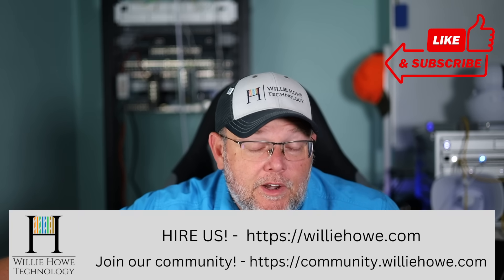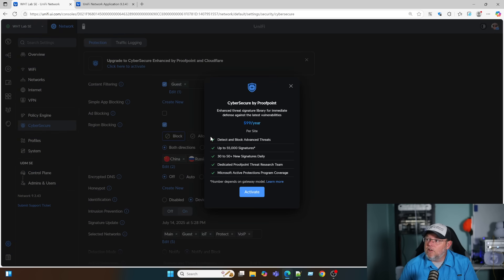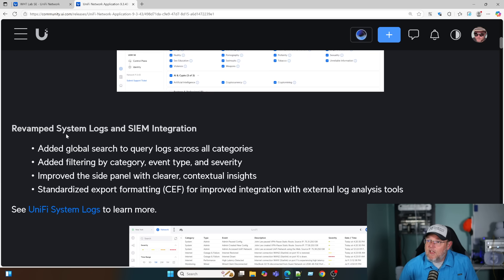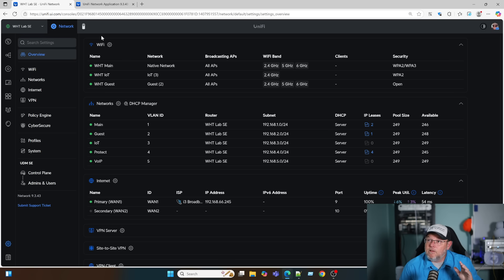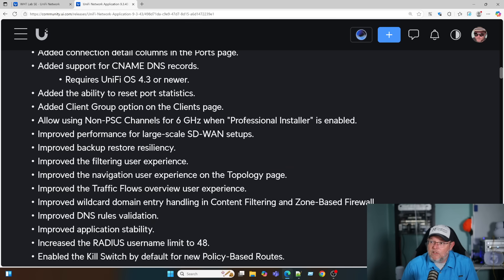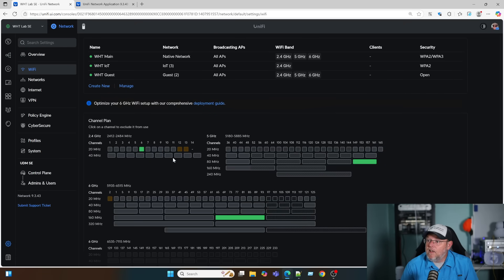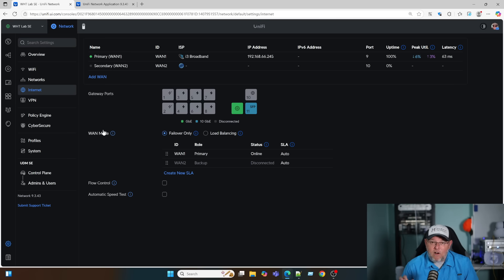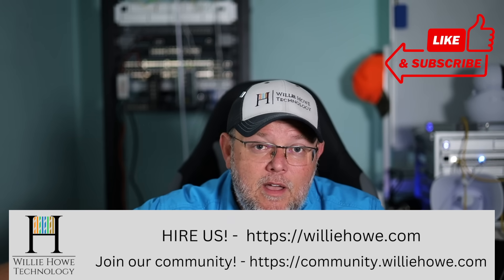UniFi 9.3.43 - Next Level!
UniFi 9.3.43 brings a lot of enhancement and UI polish to UniFi. Ubiquiti is pushing the envelope again and my hats off to the team there!
The content filtering is really taken to the next level with the yearly subscription and there are just a couple of vendors besides Ubiquiti that are giving you the value and features at an affordable price point. It's not the old hat vendors you'd think. Remember when we used to say that no one ever got fired for using "XXXco"? The UI improvements are making the system easier to navigate, manage, and get information out of.
Let me know what you think about this release down below. Once I upgrade my UniFi OS to 4.3 I'll be able to use CNAME records -- The DNS server is going gangbusters!